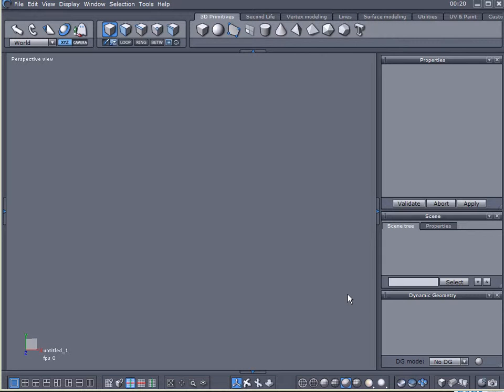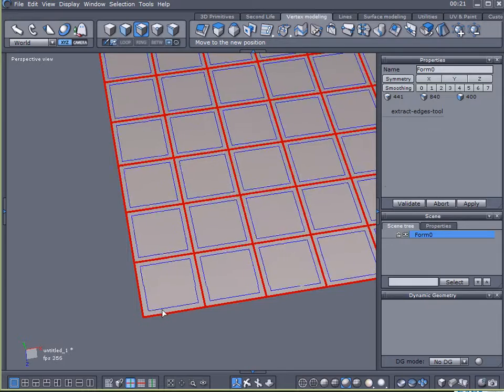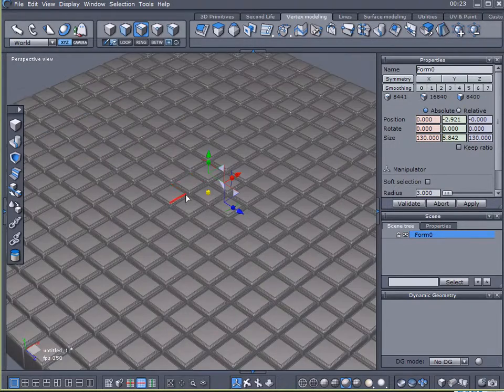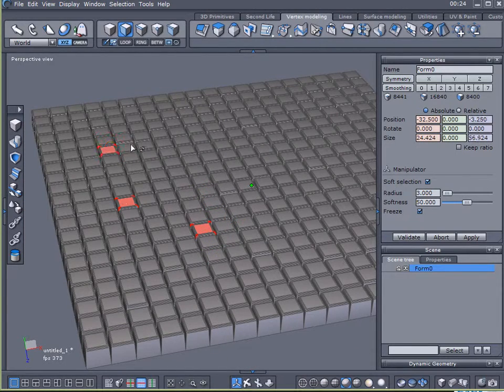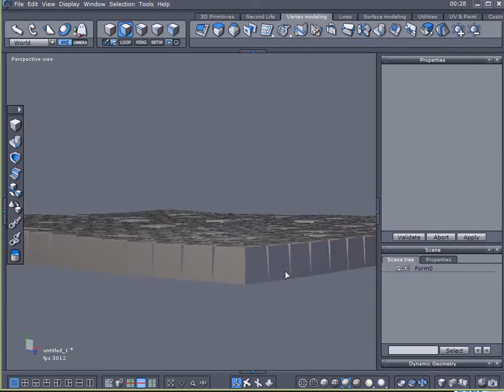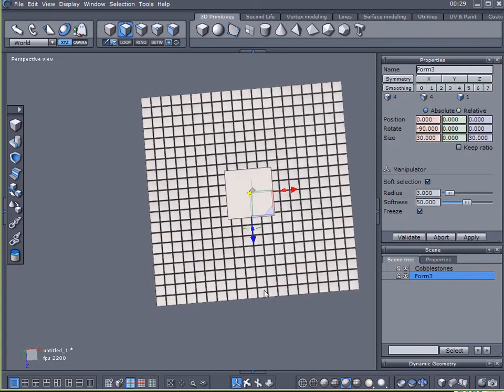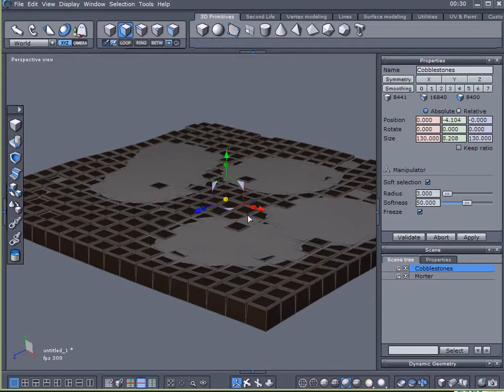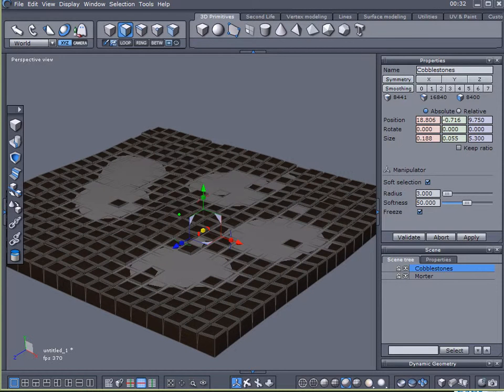Modeling a cobblestone path. [hex3]